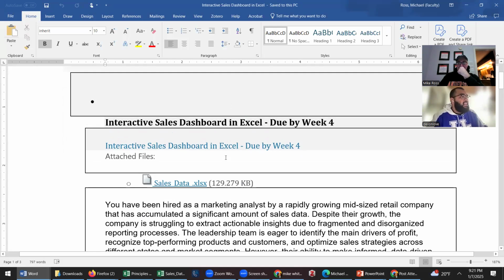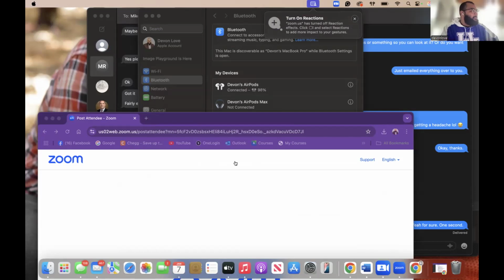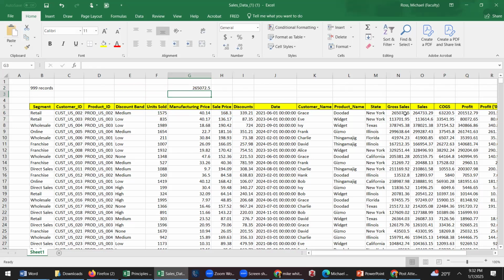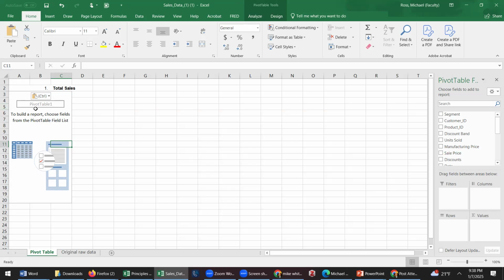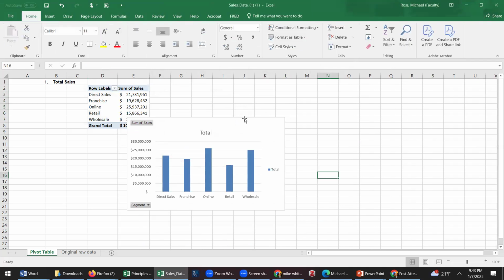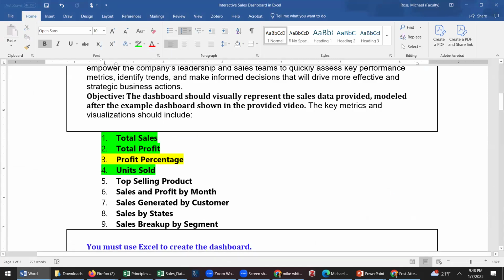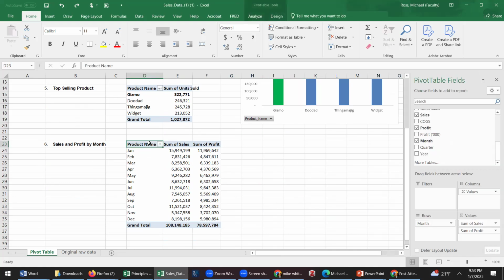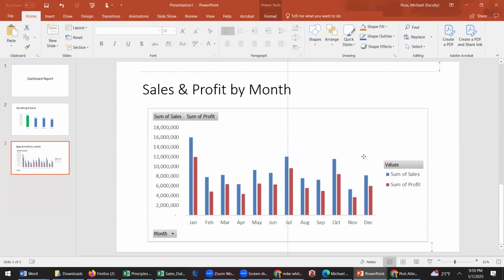Zoom recording to Devon from Jan 7 2025